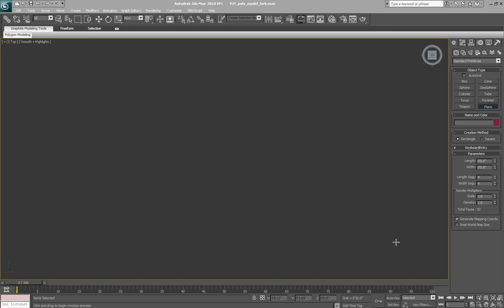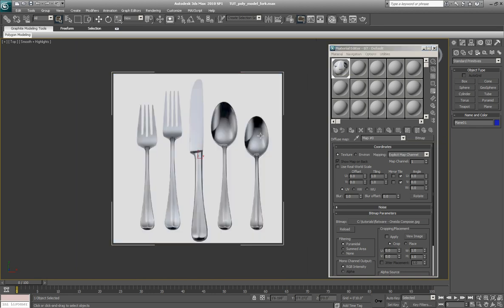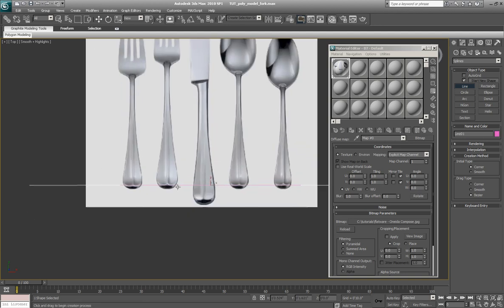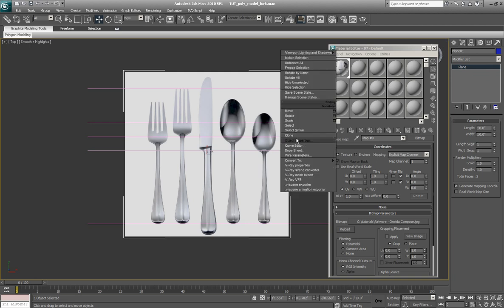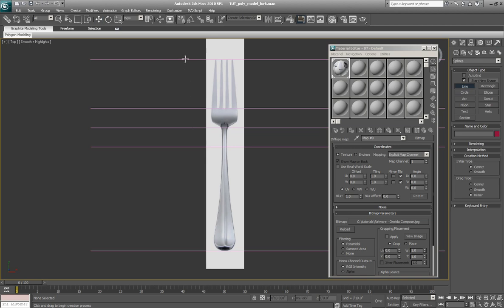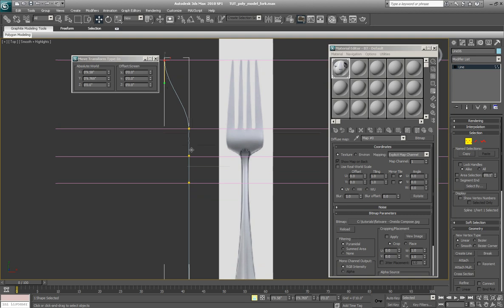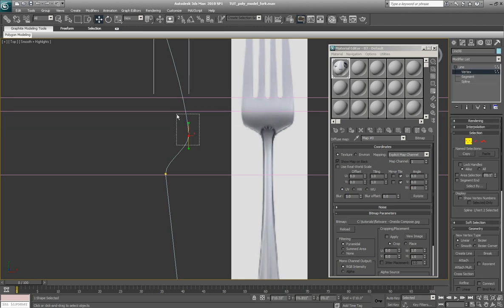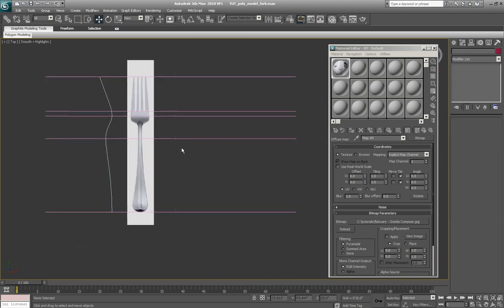3dsMax 2010 - Poly modeling a Dinner Fork - 1 of 4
Part 1 of 4 in a series of beginner-level tutorials which show some simple poly modeling techniques in 3dsMax 2010.